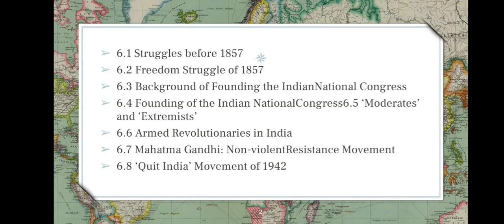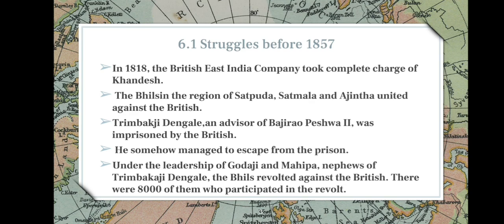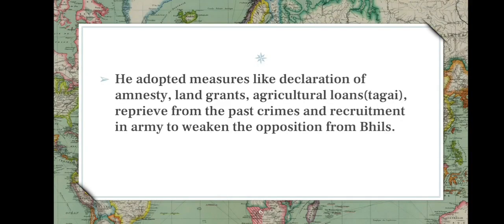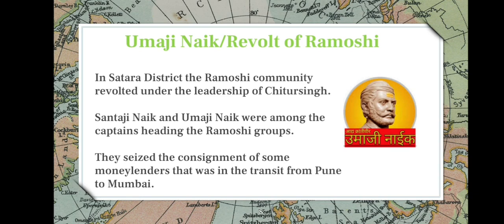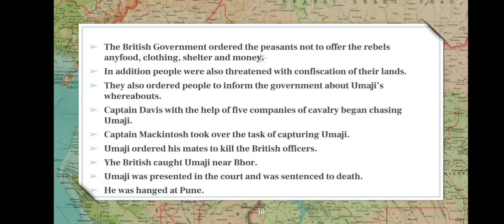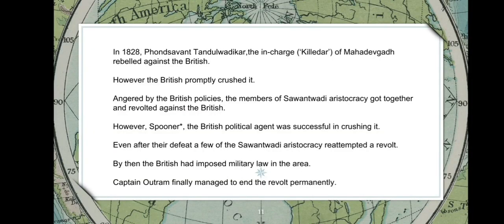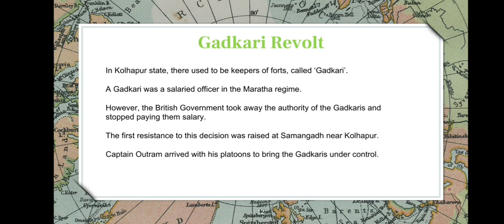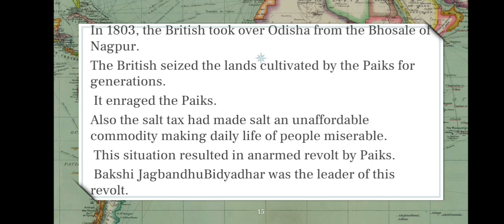12th std history chapter 6part 1